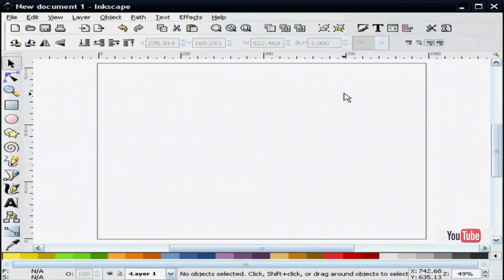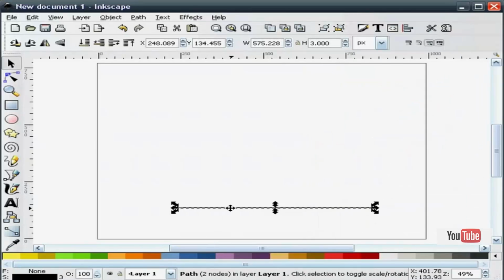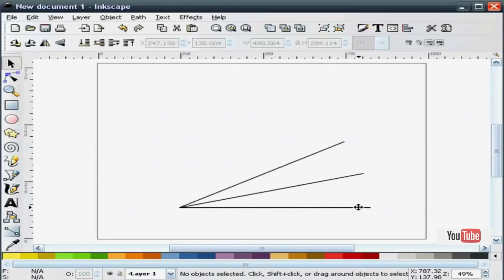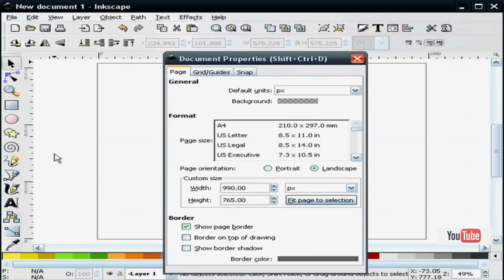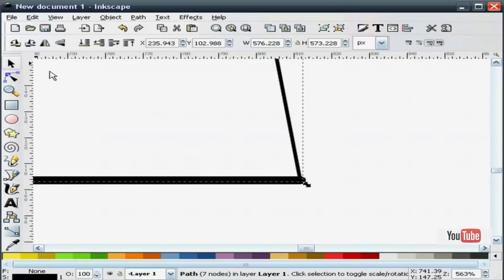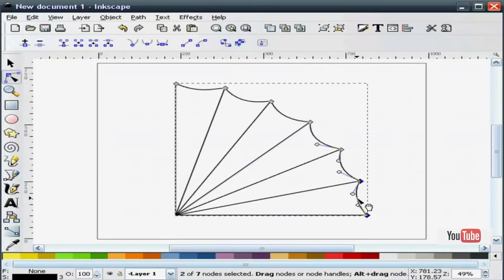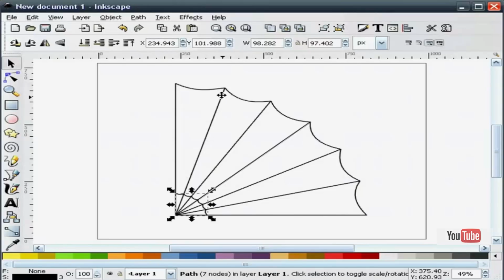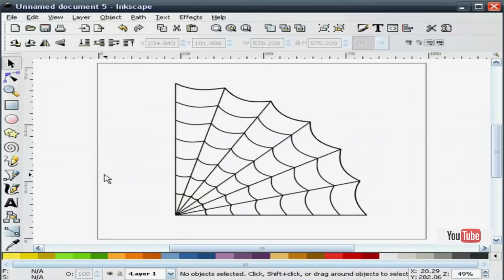Inkscape dibujar una tela de araña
Como dibujar una tela de araña en el programa Inkscape software gratuito Open Source